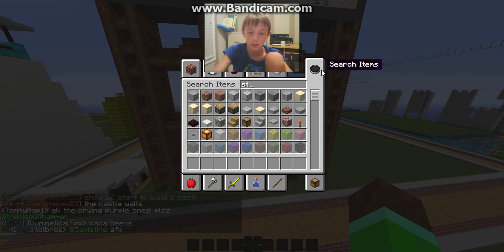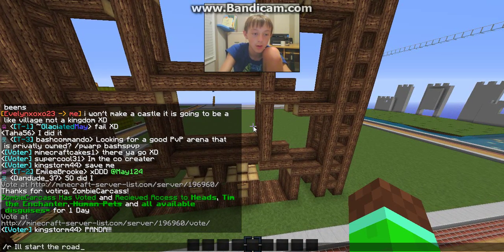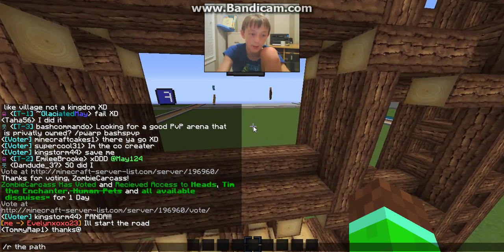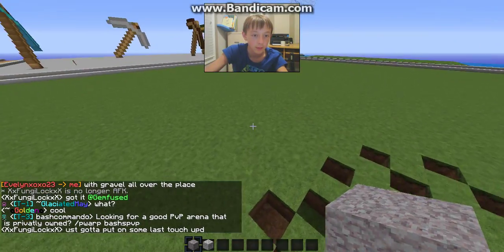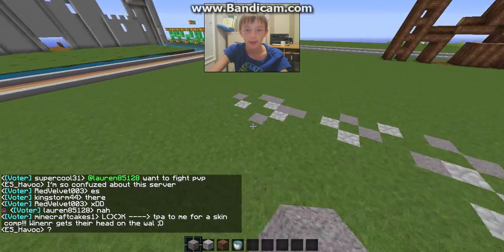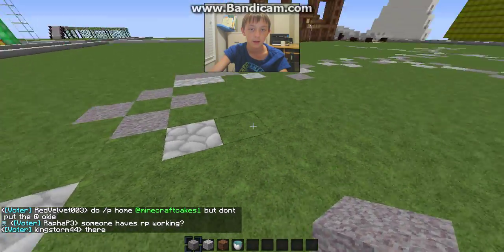Building Block Hunt w/Evelyn Ep.3-PATH AND FOUNTAIN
Server: Samistine.com